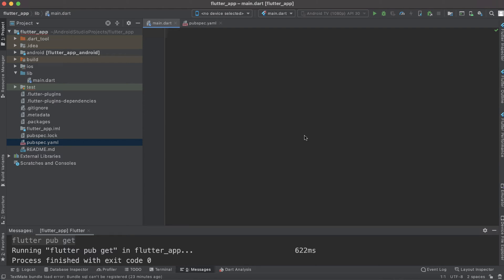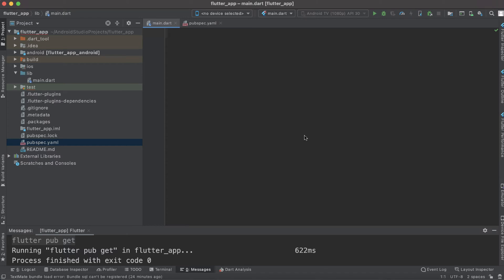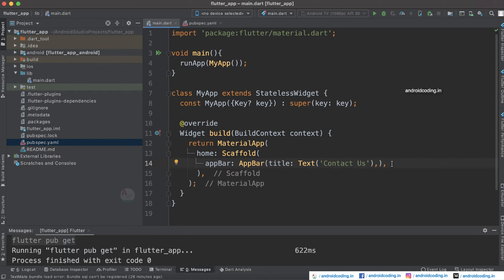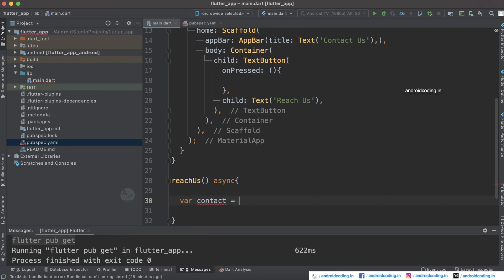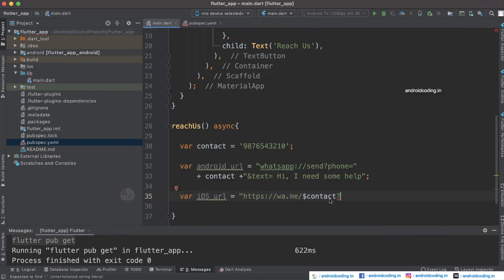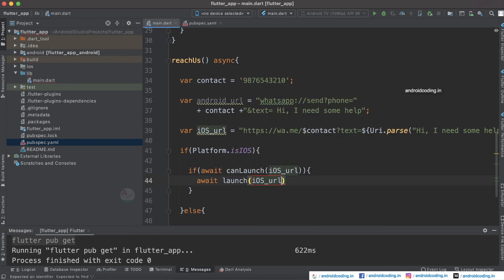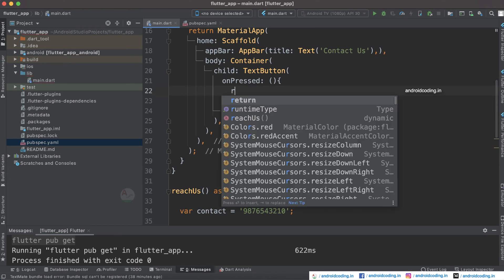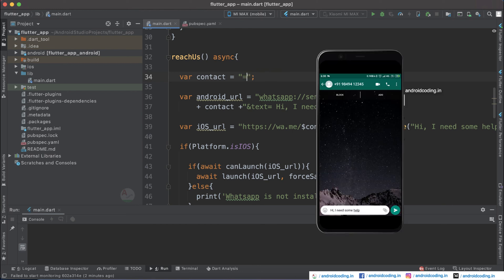Flutter : Integrate whatsapp reach us button | feedback | flutter coding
Add a @WhatsApp  reach us \ feedback button in your app so that users can reach you much easily.

Regarding business query or any other information this option will let you easy reach.

What is WhatsApp ?

WhatsApp is a popular instant messaging app that allows users to send text messages, voice messages, make voice and video calls, share images, videos, and documents with their contacts. WhatsApp is available for both Android and iOS devices, as well as desktop computers.

To use WhatsApp, you need to download and install the app on your device, create an account using your phone number, and verify your account by entering a verification code that is sent to your phone via SMS. Once your account is verified, you can add contacts by either importing them from your phone's contact list or manually entering their phone numbers.

To send a message to a contact, simply open the chat window for that contact and type your message in the text box at the bottom of the screen. You can also attach images, videos, and documents by clicking on the attachment icon. When you're ready to send your message, click on the send button.

*** Tutorial Collection ***

*** Free Courses ***